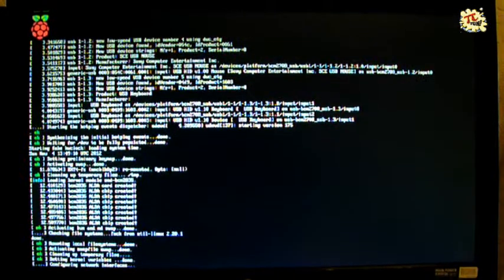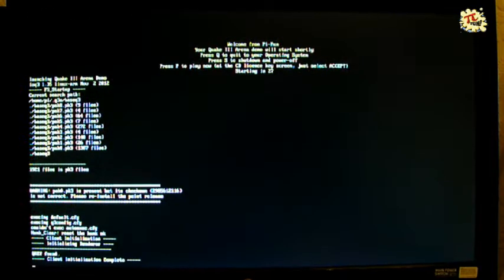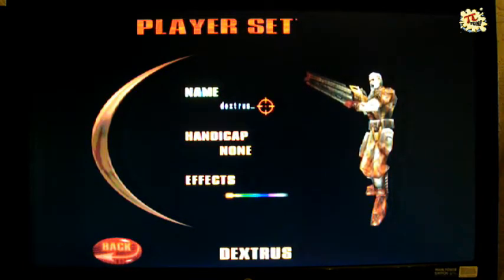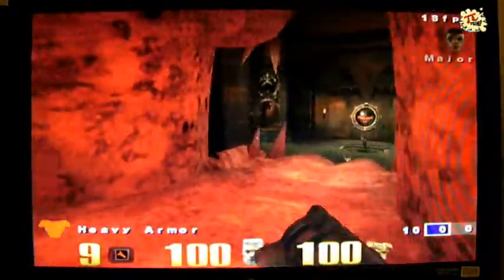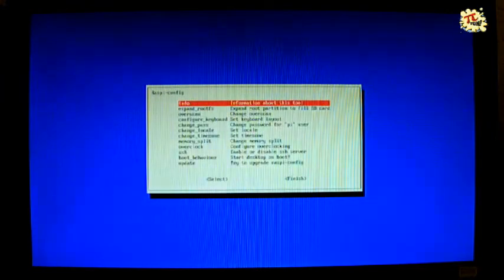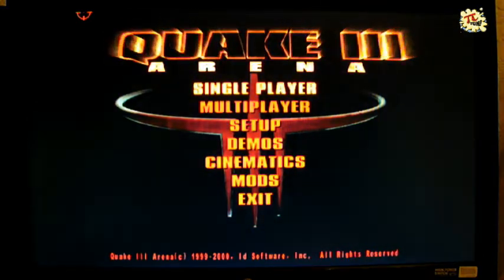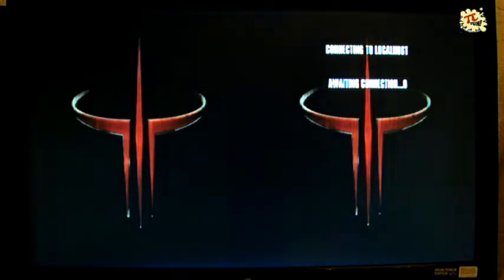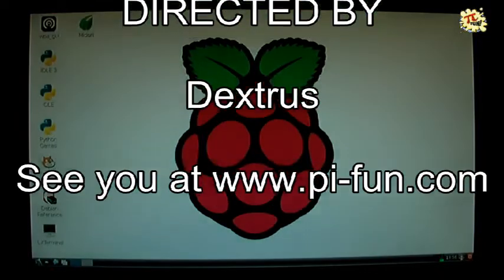Raspbian Quake III Arena Demo First Look at what you get with our 4Gb & 16Gb SD cards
We take a quick look at our Raspbian Quake III Arena Demo SD card. We also show you how to enable 3D-TV (stereoscopic rendering) and where to go for over-clocking. This SD card is available for purchase